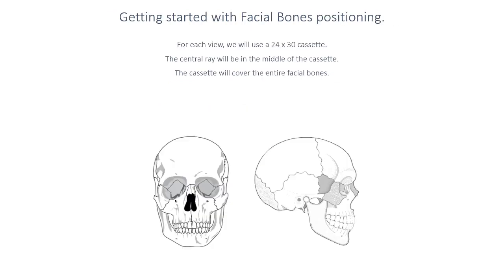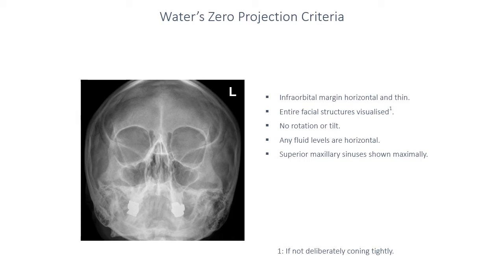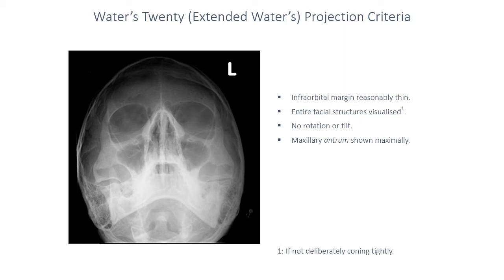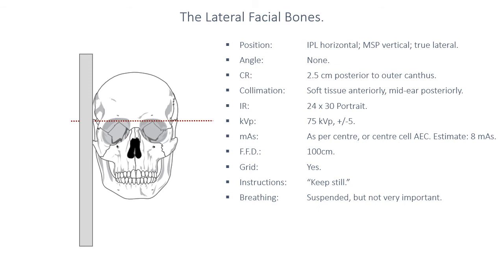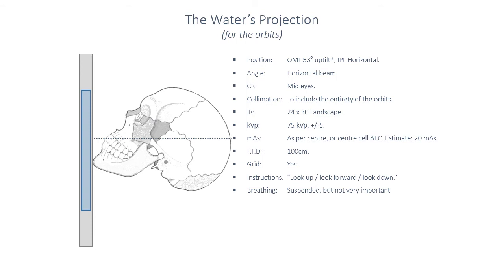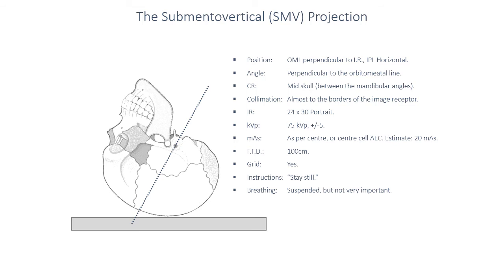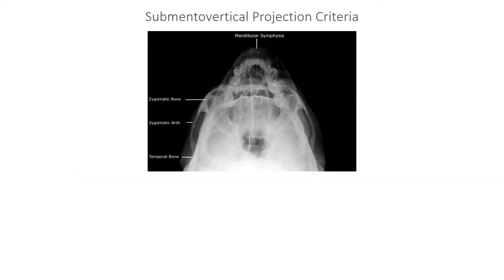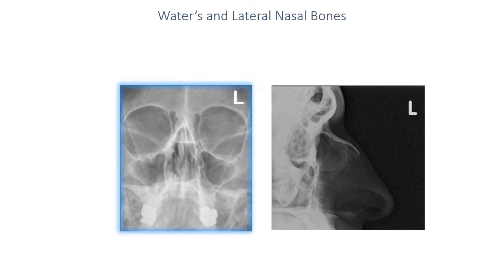X-RAY POSITIONING OF FACIAL BONES (2020 UPDATED)